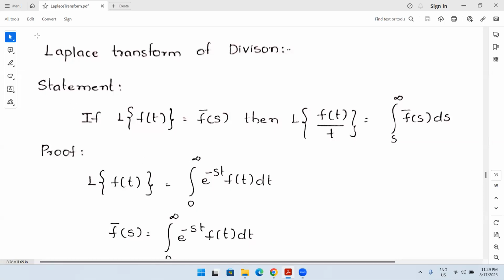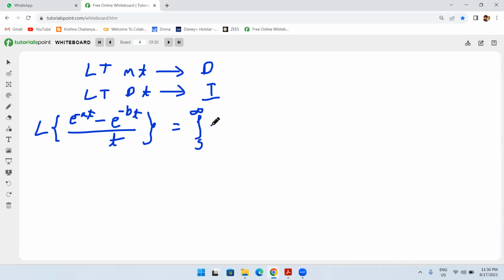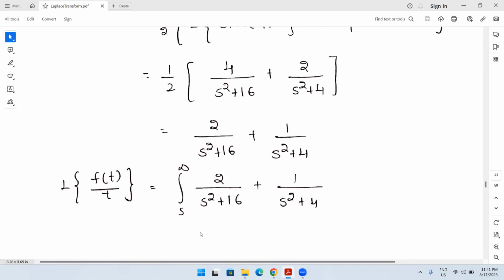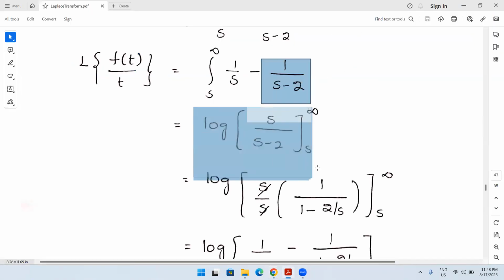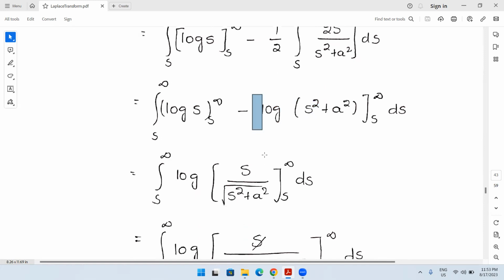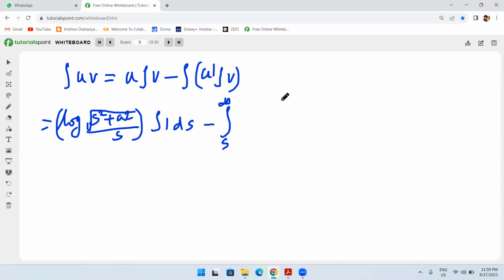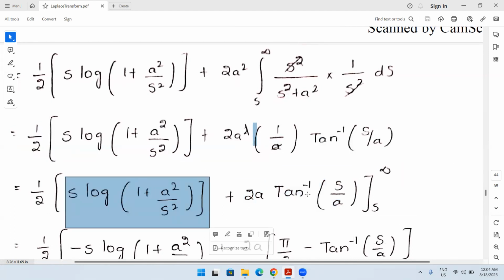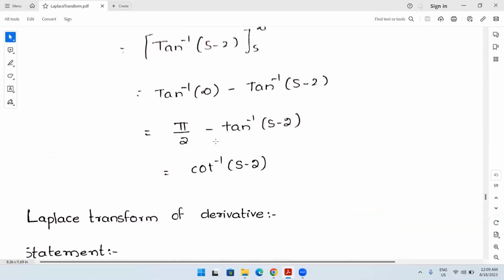I B.Tech II Sem Engineering Mathematics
Laplace Transform Division by t